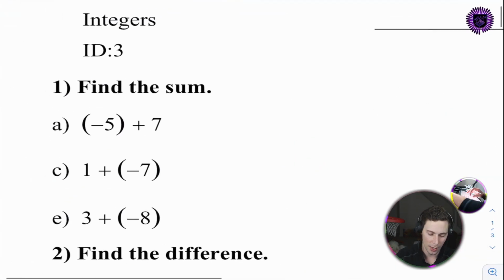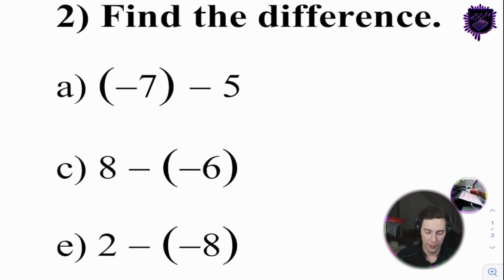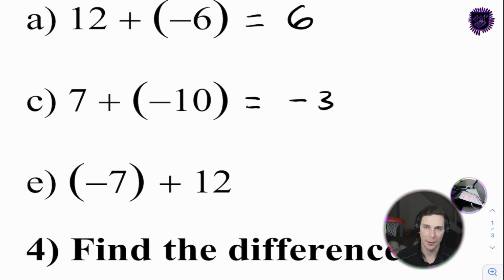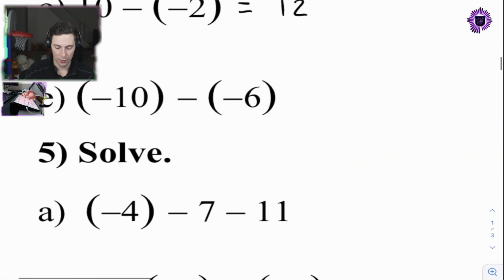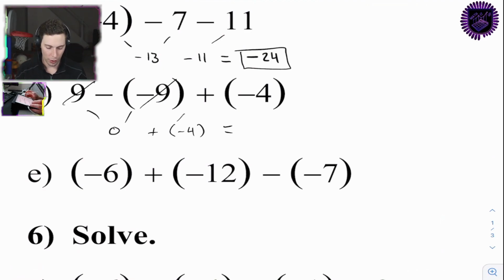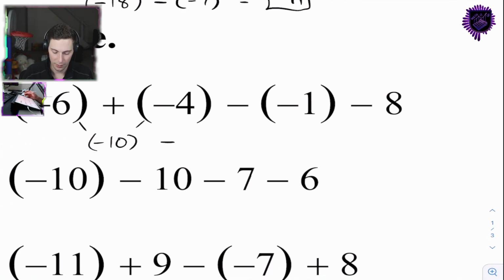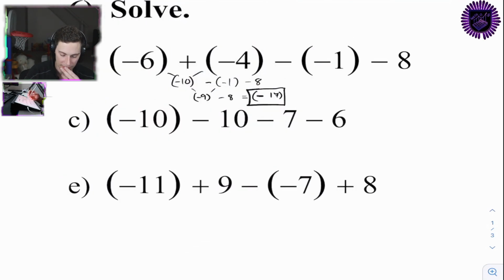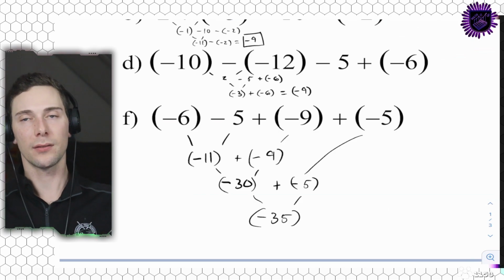Integers Assignment 2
Use the timestamps PLEASE!!
0:00 Intro
0:56 - 1a)
1:20 - 1b)
1:55 - 1c)
2:25 - 1d)
2:55 - 1e)
3:15 - 1f)
3:45 - 2a)
4:35 - 2b)
5:00 - 2c)
5:15 - 2d)
5:33 - 2e)
5:50 - 2f)
6:25 - 3a)
6:50 - 3b)
7:05 - 3c)
7:50 - 3d)
8:15 - 3e)
8:25 - 3f)
8:48 - 4a)
9:05 - 4b)
9:35 - 4c)
10:00 - 4d)
10:40- 4e)
11:00 - 4f)
11:45 - 5a)
12:30 - 5b)
13:05 - 5c)
13:45 - 5d)
14:16 - 5e)
14:50 -5f)
17:40 - 6a)
19:10 - 6b)
19:40 - 6c)
20:30 - 6d)
21:40 - 6e)
22:30 - 6f)